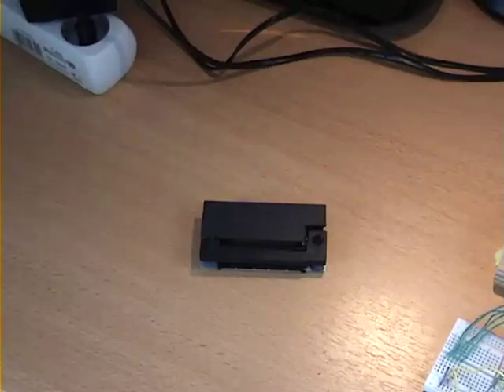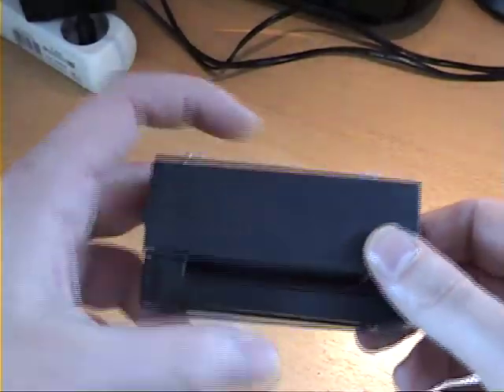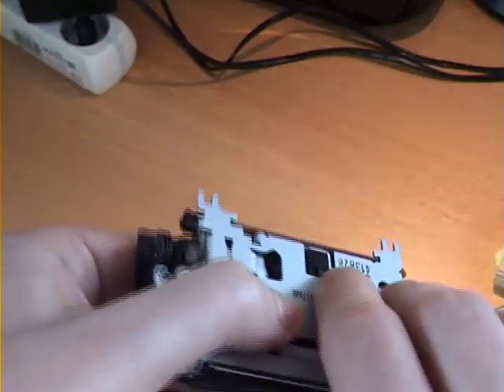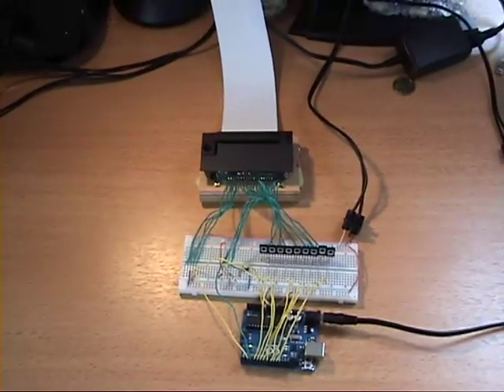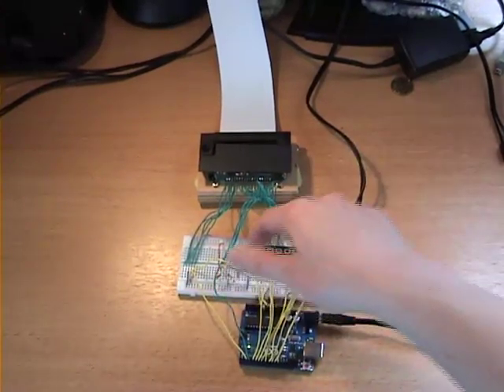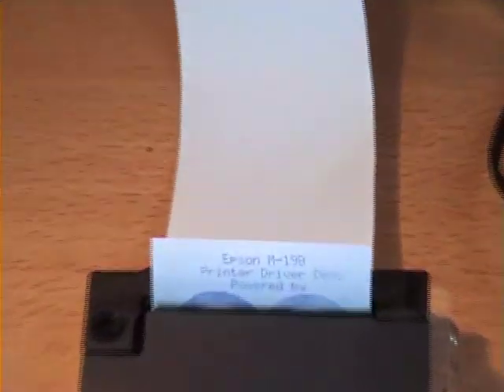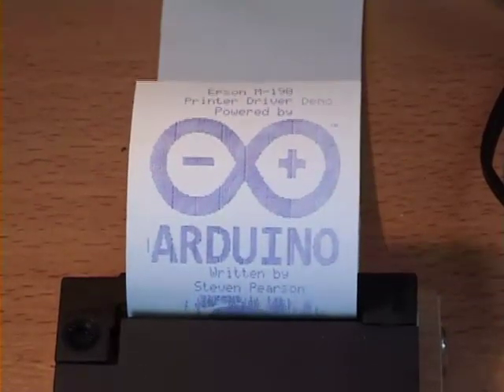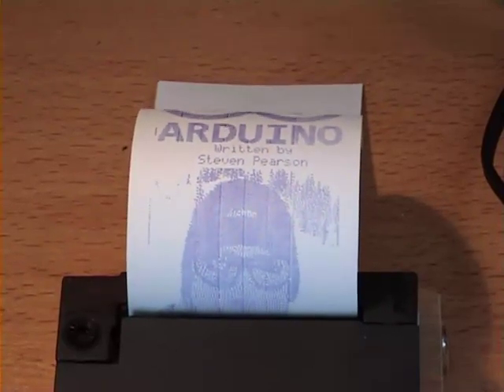Arduino Epson M-190 Printer Mechanism Demo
This demo shows an Arduino UNO controlling an Epson M-190 Printer Mechanism.

The printer driver is capable of printing both text and graphics.